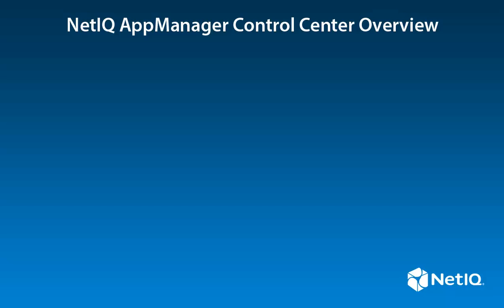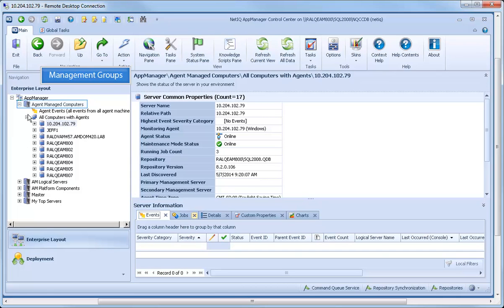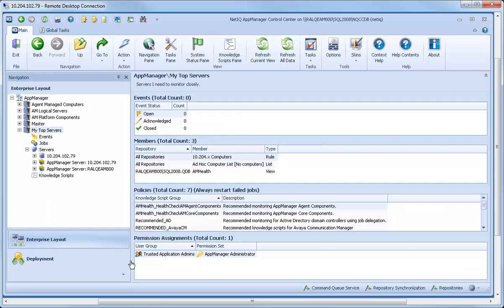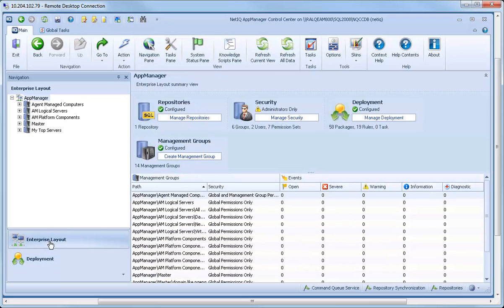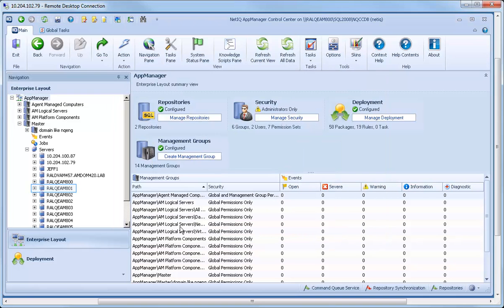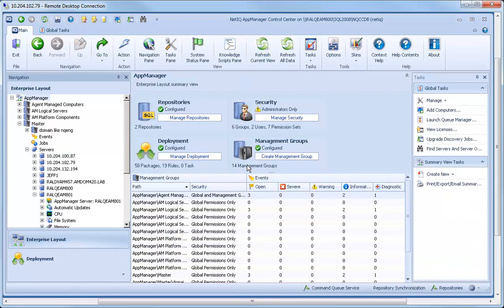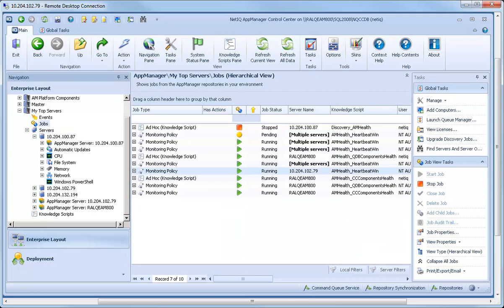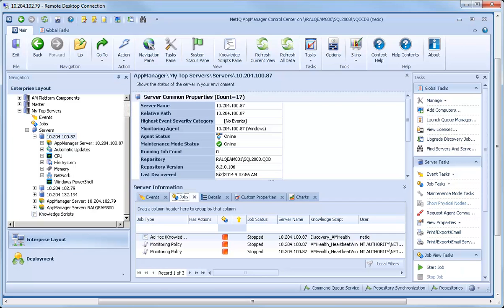NetIQ AppManager Control Center Overview - Tutorial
This video covers the various functions of NetIQ AppManager Control Center, focusing on what might be new or confusing to a user who has only been using AppManager Operator Console.

This video assumes that you have a basic understanding of AppManager from an administrator's perspective.